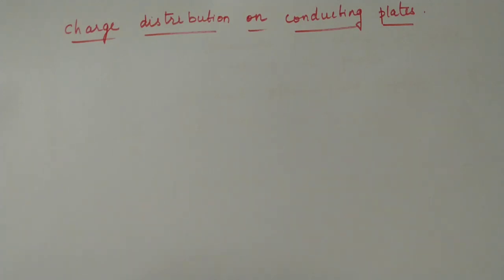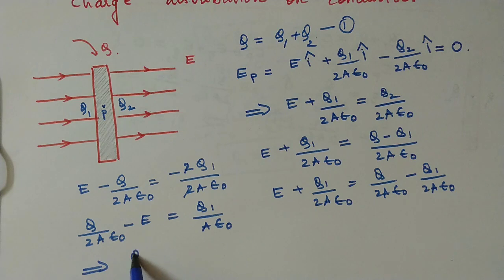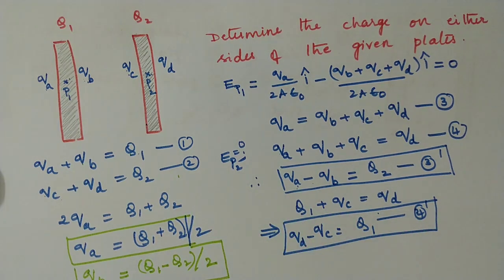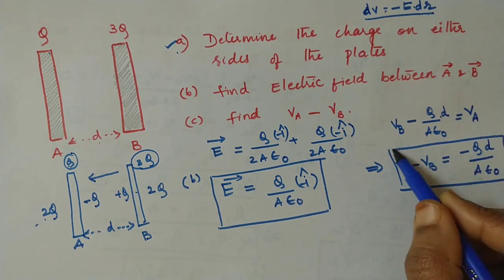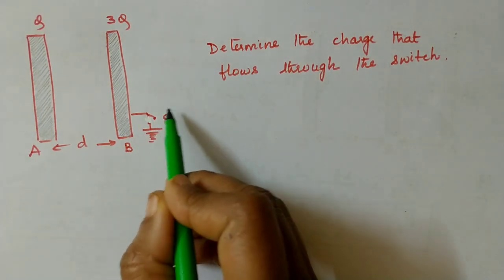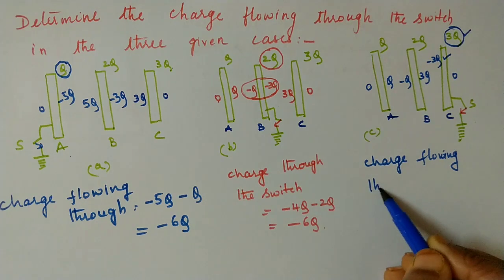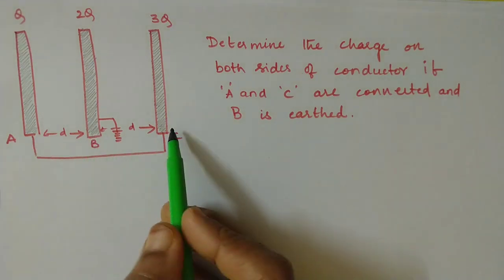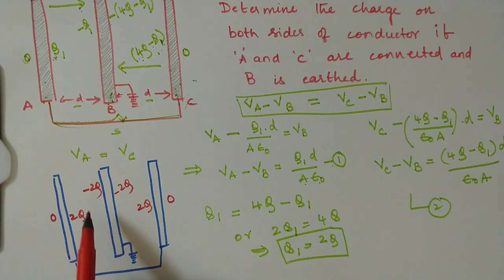ELectrostatics 20: charge distribution on conducting plates.